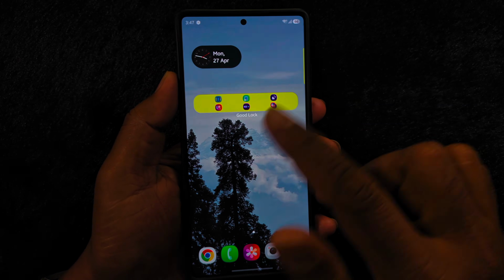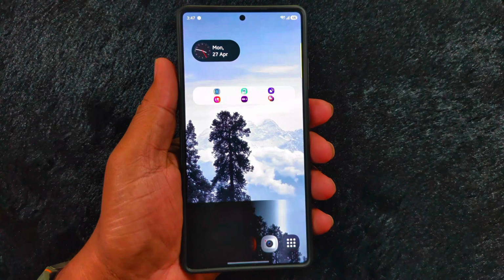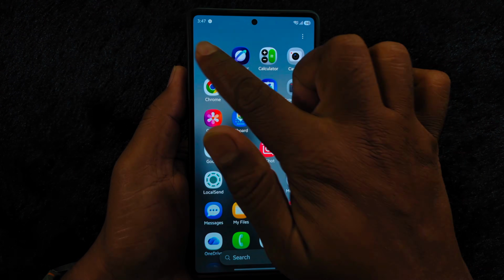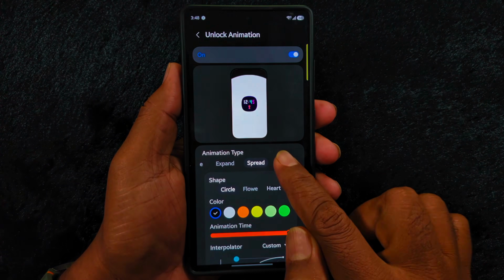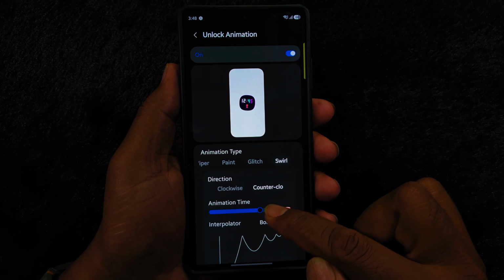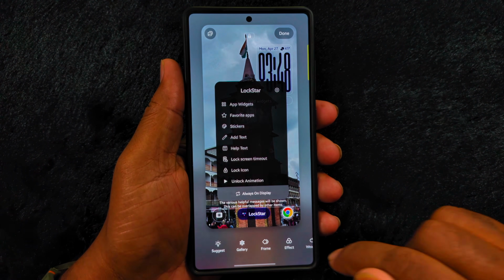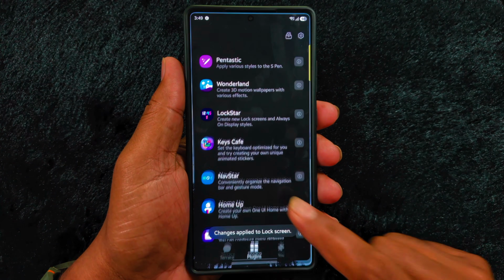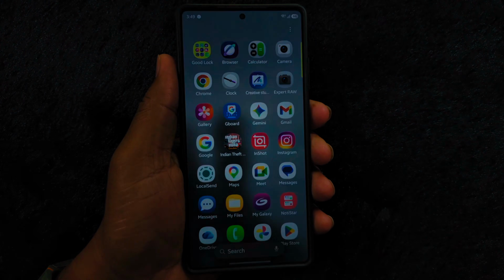Samsung Good Lock LockStar Update One UI 8.5 | New Animation & AOD Brightness Slider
Samsung just dropped a major LockStar update in One UI 8.5, and it brings some seriously cool customization features! In this video, I’ll show you how to use the latest Samsung Good Lock LockStar module to unlock new lock screen animations and control your Always On Display brightness slider.

With this update, you can completely transform your lock screen experience — from smooth unlock animations to better visibility with manual AOD brightness control.

What you’ll learn in this video:

How to update LockStar using the Galaxy Store
How to enable and customize unlock animations
How to adjust AOD brightness manually
Tips to make your Samsung lock screen look premium

This is one of the best Samsung customization updates right now and a must-try if you love personalizing your device.

Works on supported Samsung devices running One UI 8.5 or later.